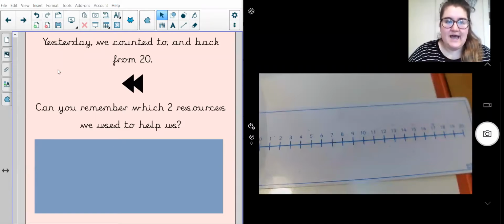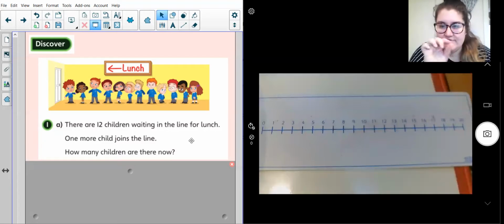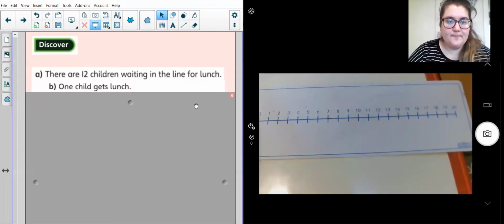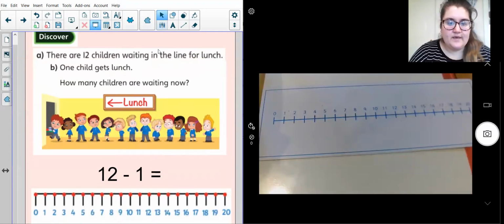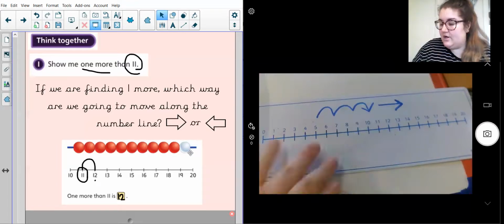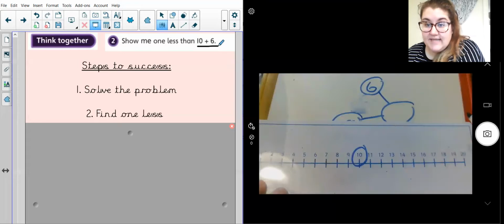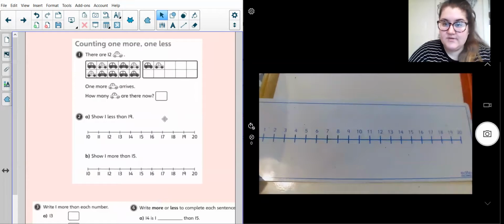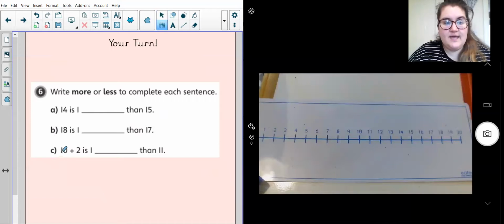Maths - Tuesday 19th January